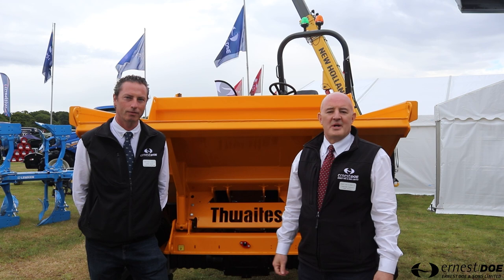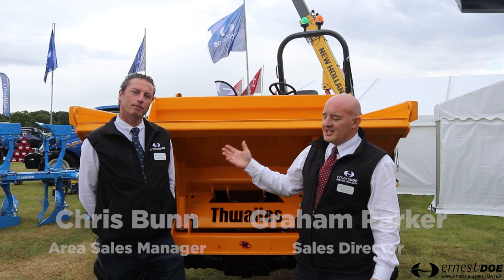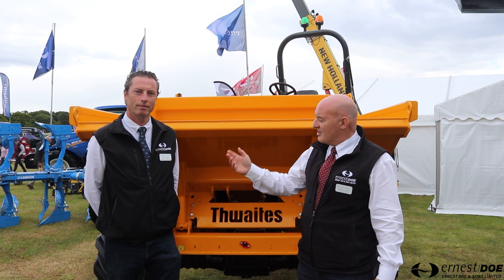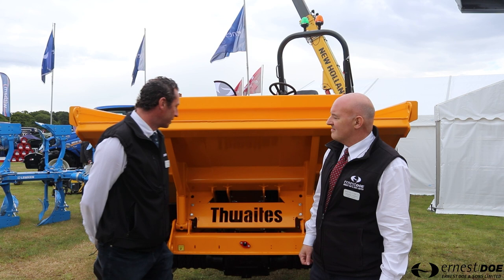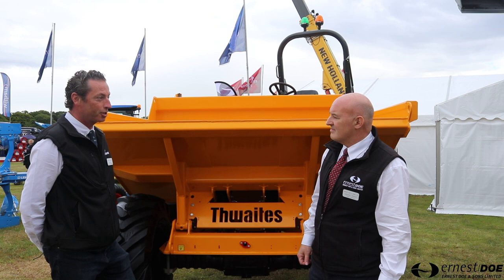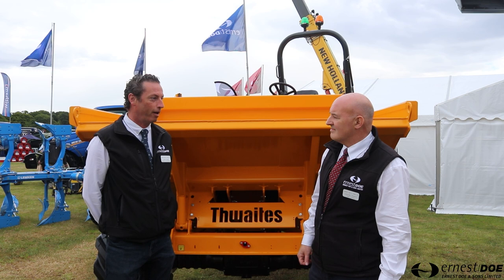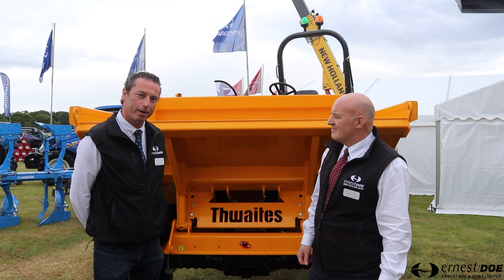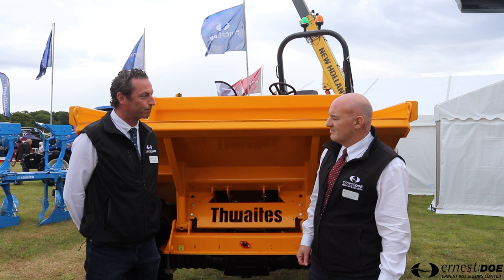Construction Highlights Suffolk Show 2022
We catch up with Sales Director Graham Parker and Wymondham Area Sales Manager Chris Bunn in the Ernest Doe Construction Zone on the second day of the Suffolk Show...